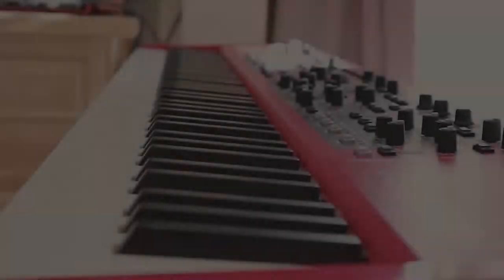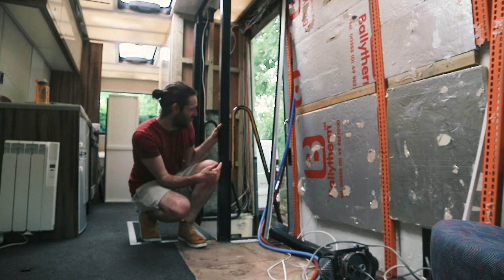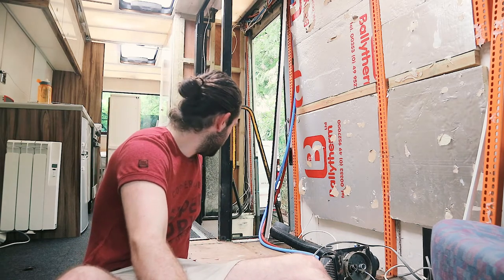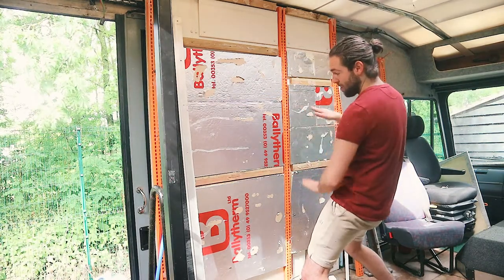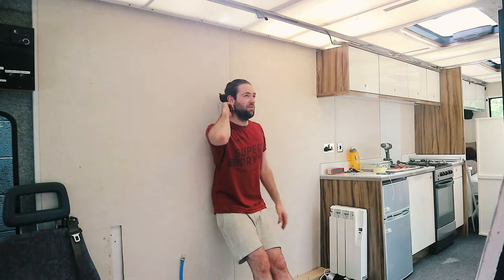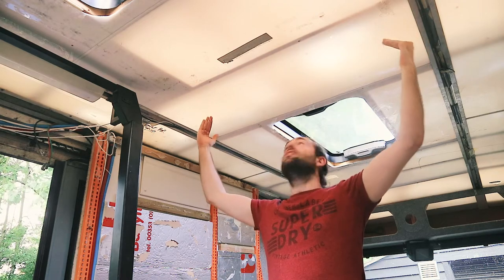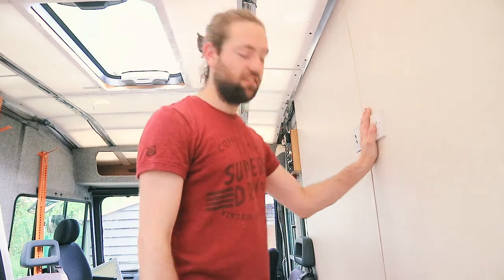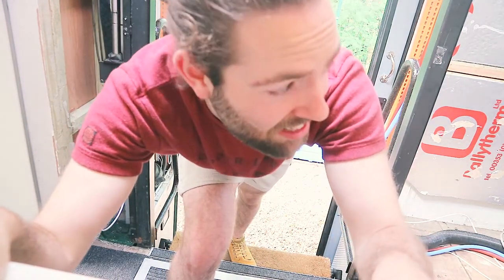Bus Converstion Stage 1 - Stripping | VanLife // VLOG[160]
A big update on the internal areas of the bus, I've stripped everything out read for all the cabling and technical stuff. Hopefully there won't actually be too much of it, but it all needs doing and the job so far hasn't felt to bad! Laborious dirty stuff - CHECK!

Twitter ☛ @jazzmanholliday

Don't miss out and join our little community, become a sub!

George Holliday
Fossdyke House
Gainsborough Road
Saxilby
Lincoln
LN1 2JH

Tom Misch